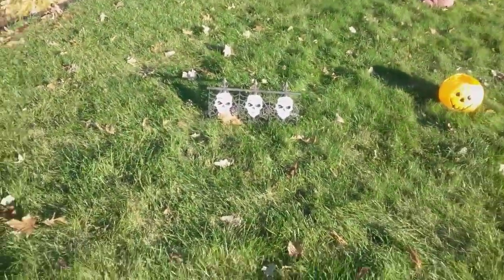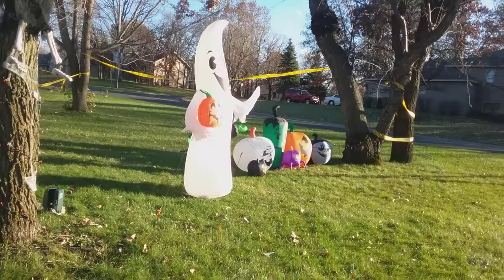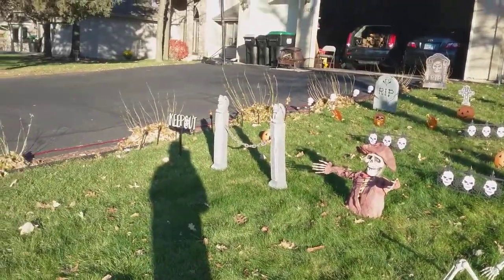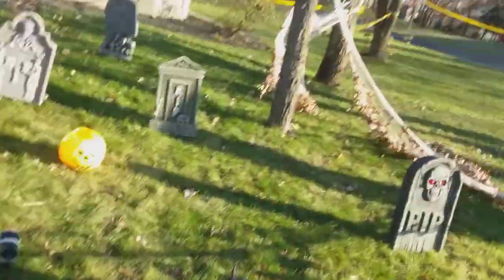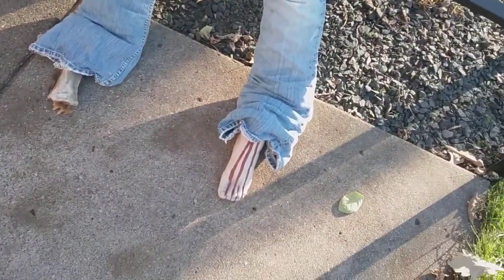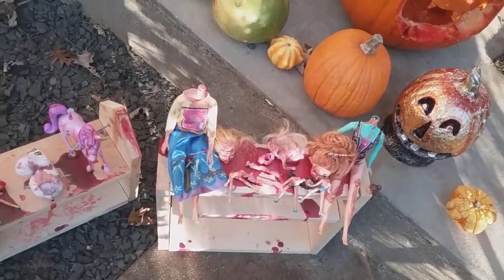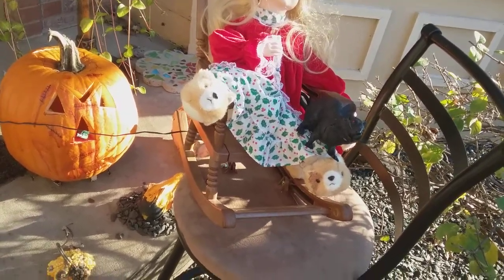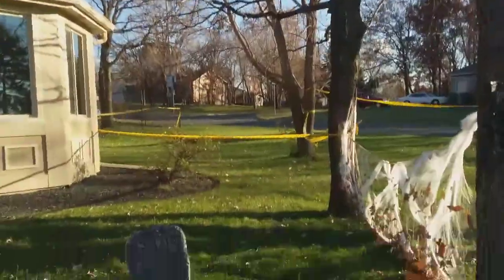My Halloween Decorations!!!!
I've added Halloween decorations to my yard every year.